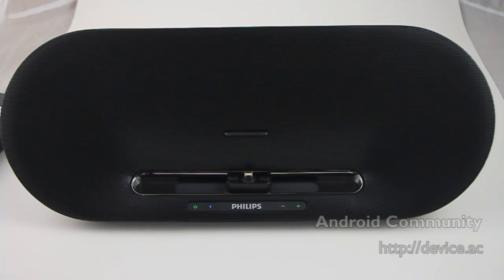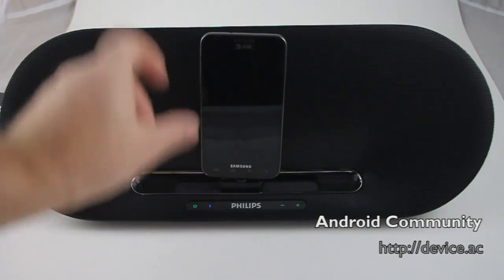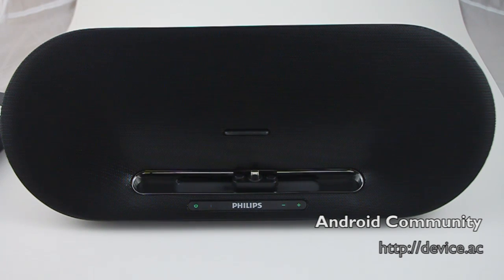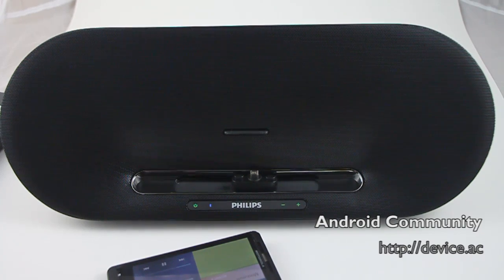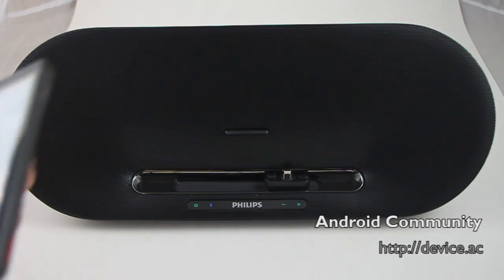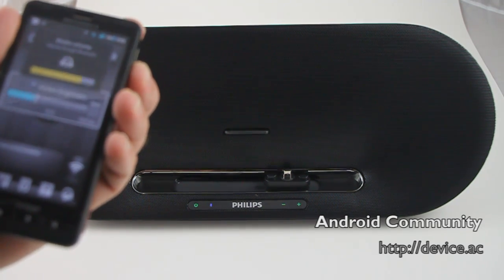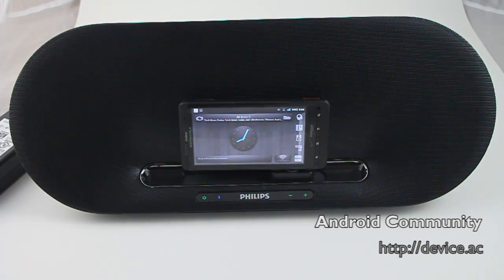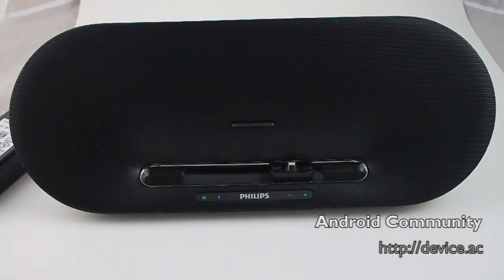Philips Fidelio AS851 Speaker Dock for Android - Android Community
Hands on of the Fidelio Android Speaker Dock for Android Community